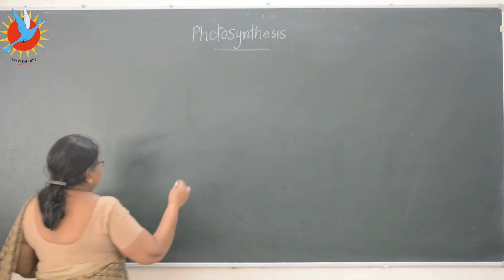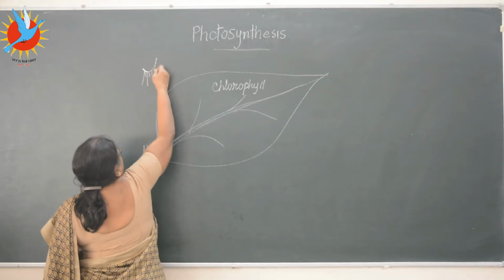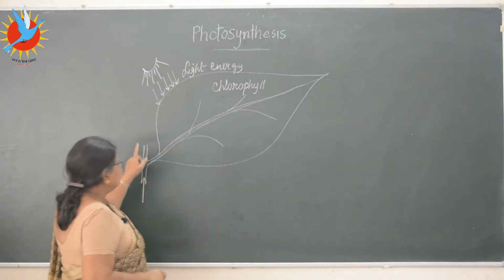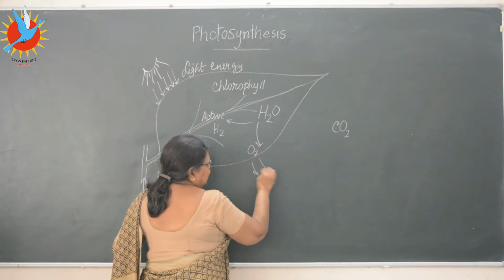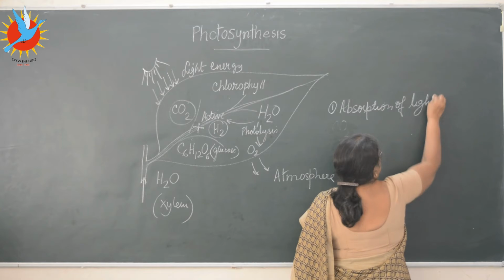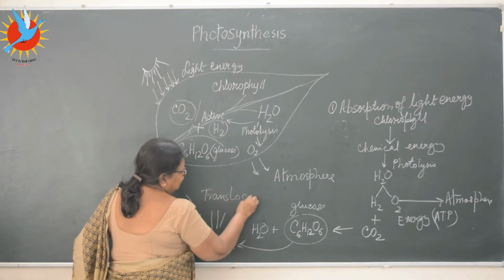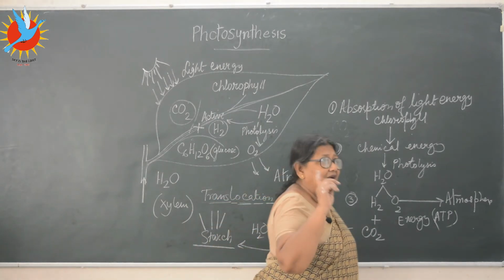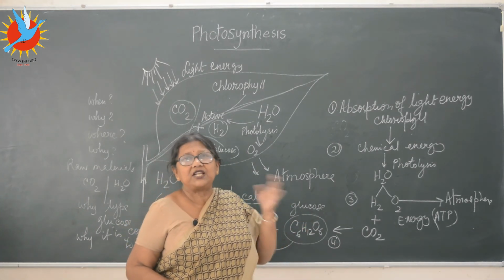Photosynthesis: Biology by BDG Ma'am for (Form D) Class 7th VBS